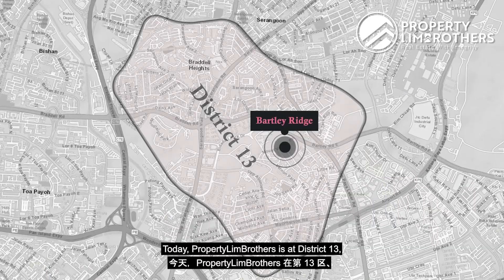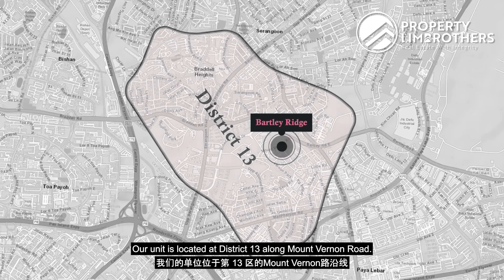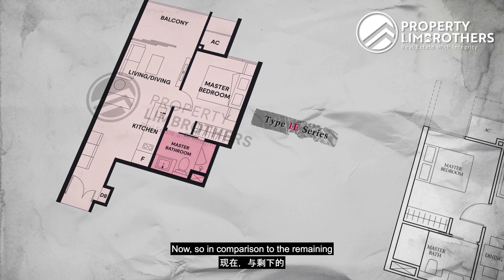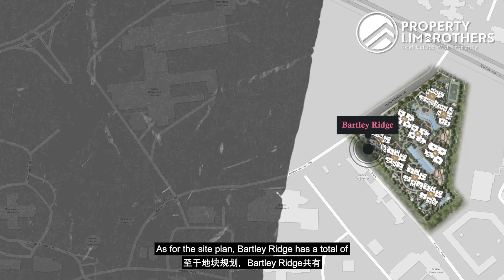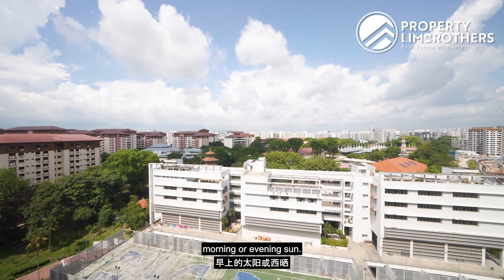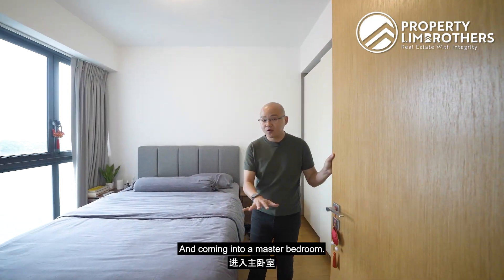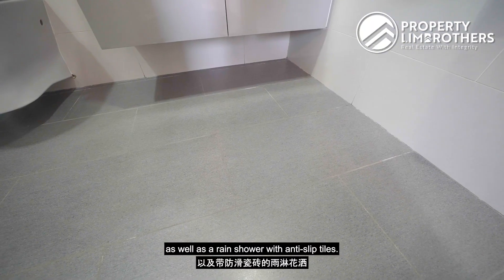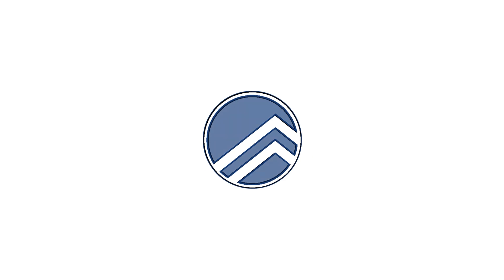Bartley Ridge - High Floor 1-Bedroom with 495sqft | $896,000 | Alfred Cheong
Alfred from PropertyLimBrothers tours a 495 sqft, high-floor haven in District 13 that provides a lovely unblocked view. With its 99-year leasehold from 2012, this well-maintained 1-bedroom unit is perfect for those seeking to move right into a bright and airy living space.

The well-designed layout effortlessly connects the kitchen, living and dining area, extending to a balcony that showcases stunning 180° views. Enjoy a kitchen equipped with modern appliances, a spacious living area perfect for relaxation, and a bedroom that comfortably accommodates a king-sized bed.

Convenience is key with Bartley MRT station just a 3-minute walk away, bus services readily available, and easy access to major expressways. This home is a smart choice for investors, young couples, or anyone seeking modern living with breathtaking views. Don't just trust our word on what the view is up there, arrange a viewing with us to see it for yourself!

00:00 Intro
00:43 Foyer
01:10 Kitchen
01:41  Dining
01:53  AV - Dining
01:57 Facts
02:30 Living
02:50 Balcony
03:22 AV - Balcony
03:28 Balcony
03:39 Floor Plan
04:45 Location Analysis+Exit Strategy
06:04 Site Plan+Facilities
06:38 Pricing
10:33 Master Bedroom
10:50 AV - Master Bedroom
11:03 Master Bathroom
11:14 Financial Analysis
13:15 Outro

*This is the timestamp of the video* 🫡

PLB Associate Listing Manager, Alfred Cheong @